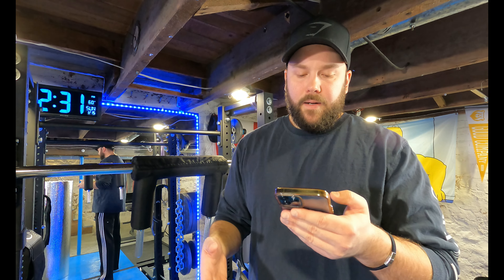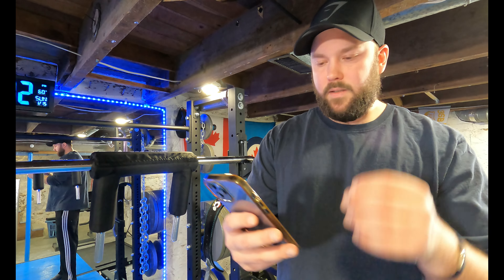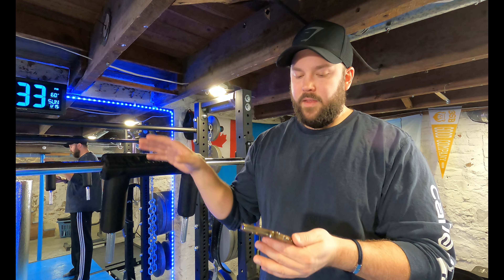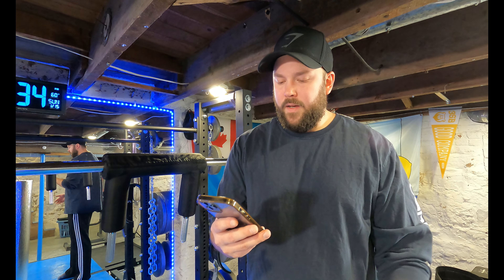Synergee Safety Squat Bar Review